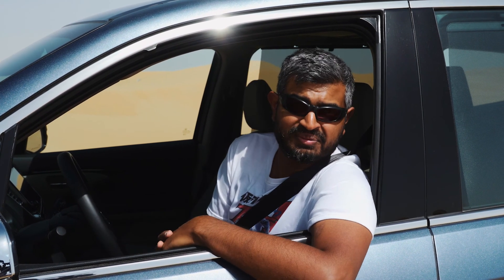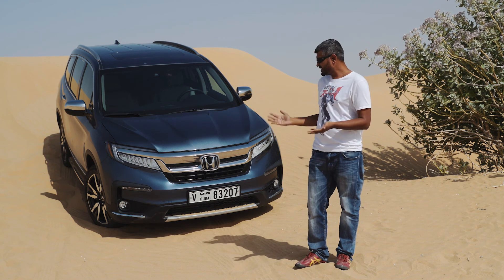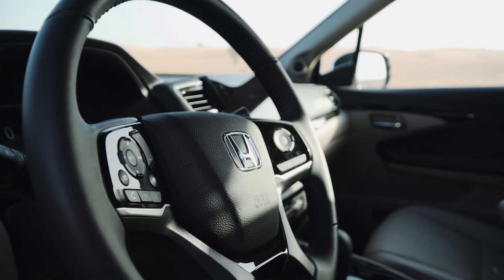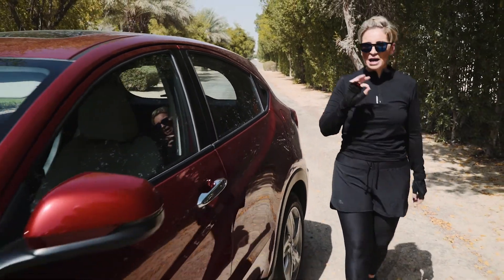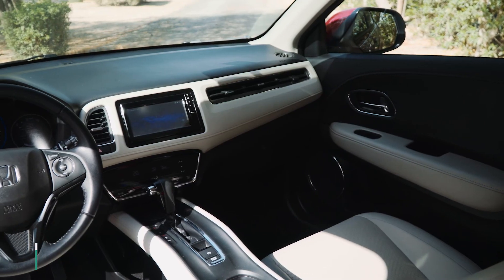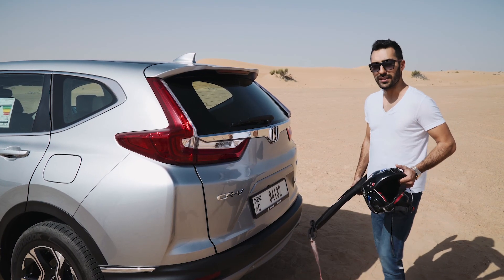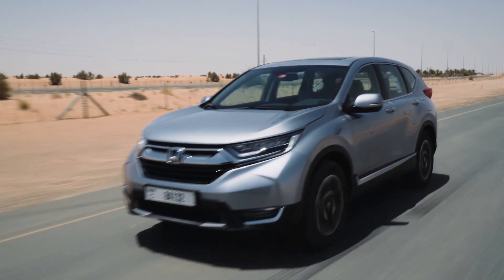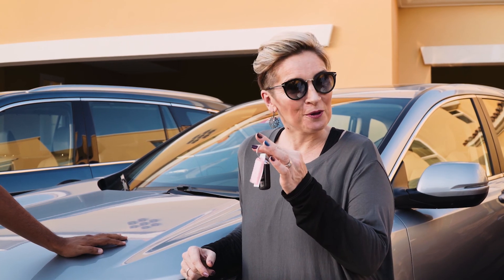2019 Honda HR-V, CR-V and Pilot: The Power Of Three!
Imthishan is joined by Alix and Eddy as they take you on a guided tour of the amazing new Honda SUV lineup and try to settle the eternal question: who's got the best car?